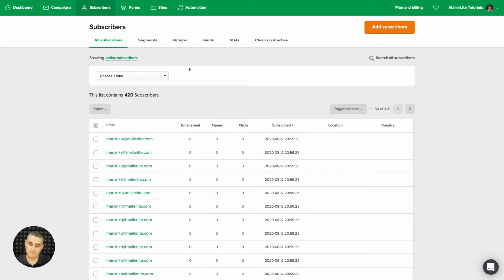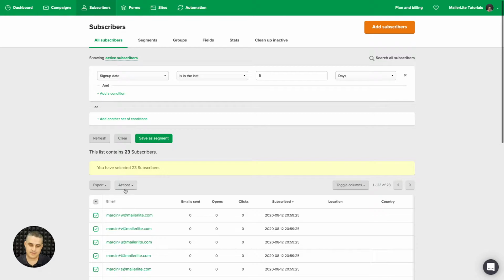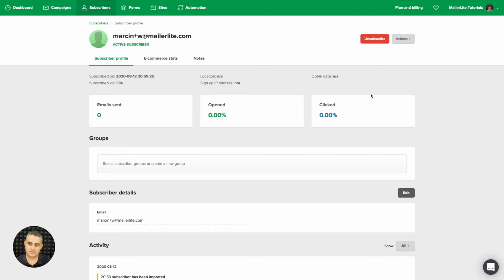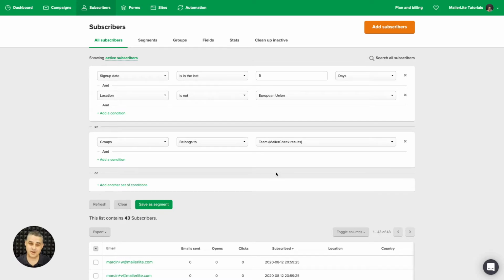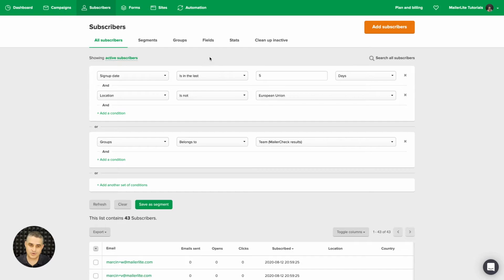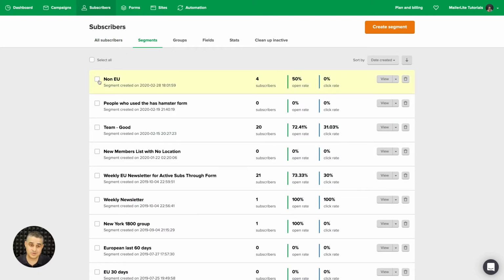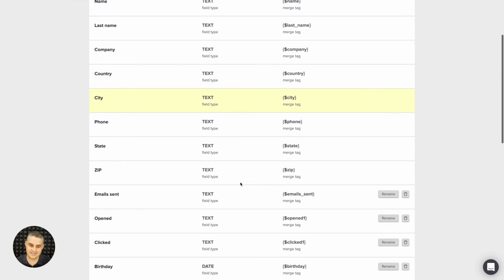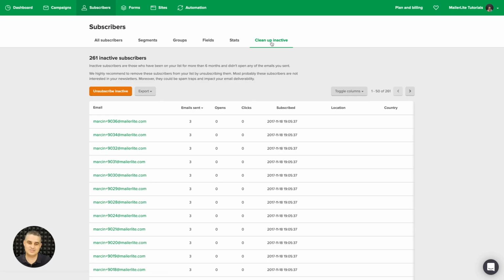Subscriber management - How to filter and manage your subscribers in MailerLite Classic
In this video tutorial, you will learn how to use our subscriber management feature to easily group and segment your subscribers. Use the feature to make your email marketing even more personal!

Timestamps:

00:00 - Intro
00:15 - Subscriber filter system
01:28 - Forgetting a subscriber
01:50 - Adding subscriber conditions
02:41 - Saving a filter as a segment
03:51 - Subscriber segmentation
04:19 - Grouping (tagging) subscribers
04:57 - Subscriber statistics
05:16 - Cleaning up inactive subscribers

Need a Forever-Free MailerLite account with unlimited sending for up to 500 Subscribers and all basic features included?

Marcin